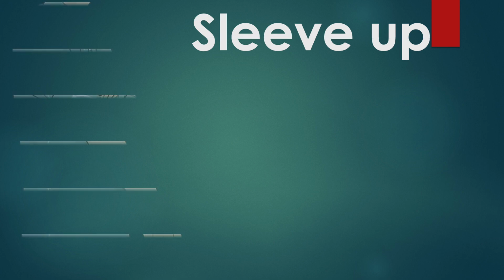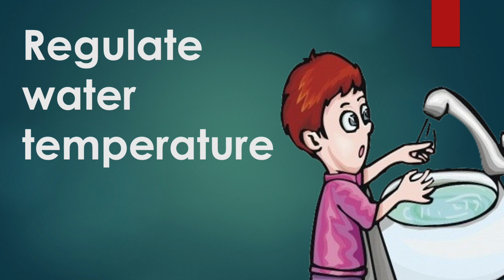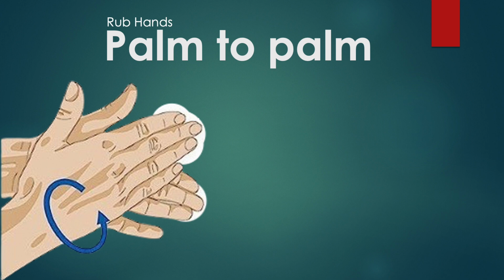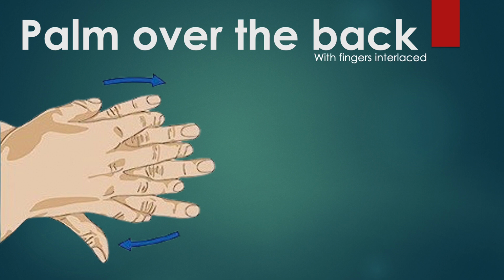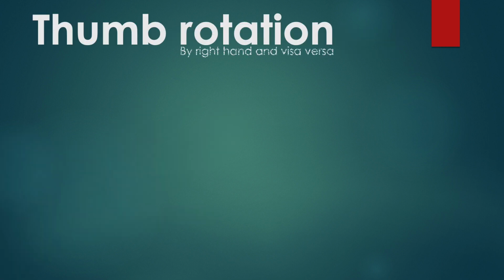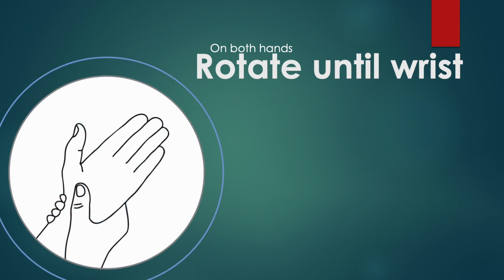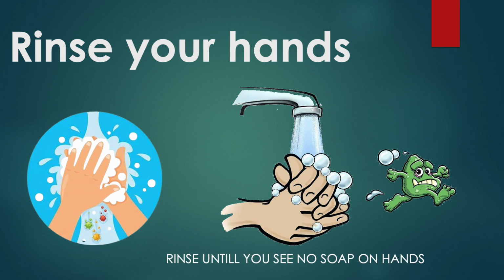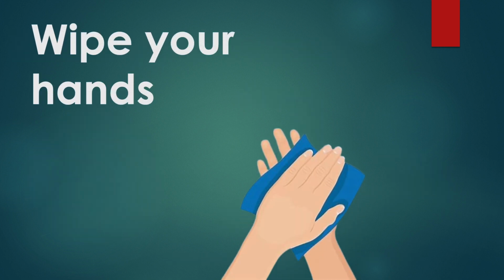OSCE: Hand Wash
Hand wash procedure for exams